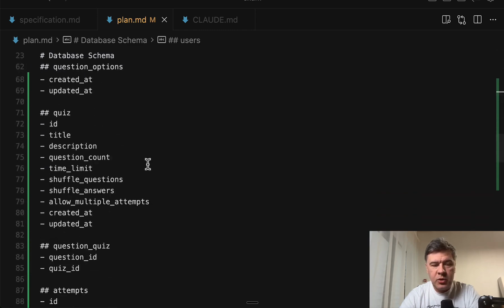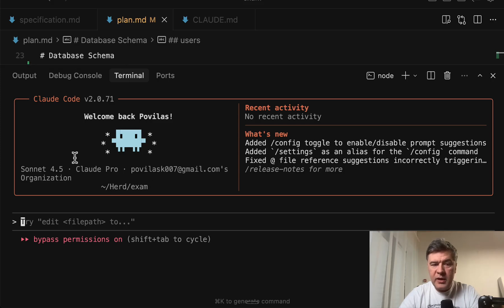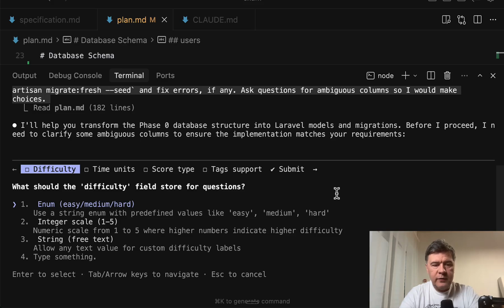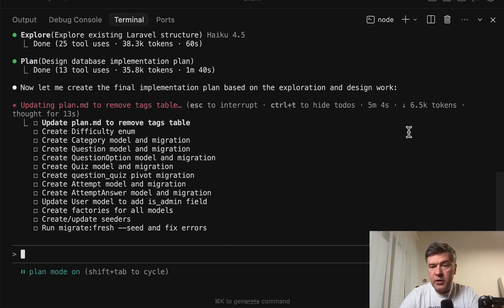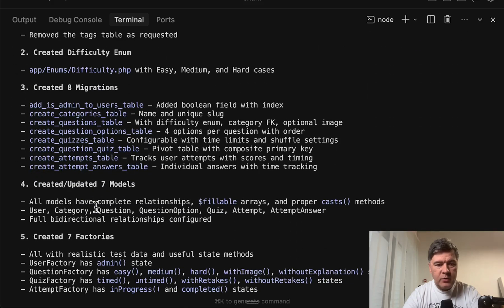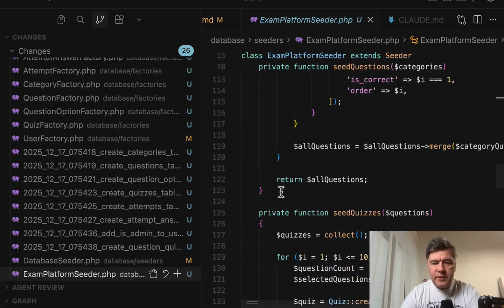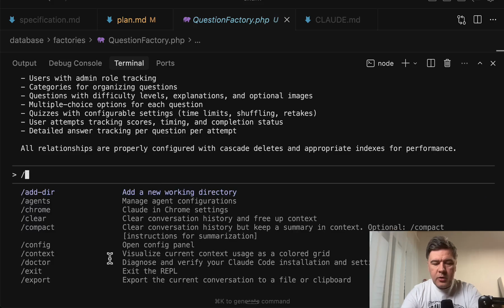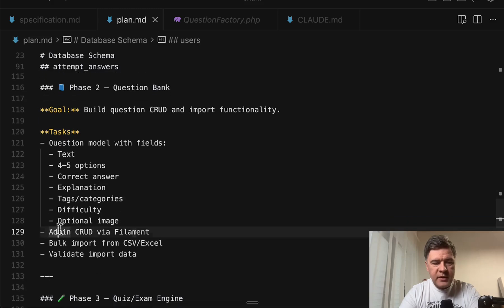Coding Exam Project with AI: Part 2/9 - DB Models/Migrations with Sonnet 4.5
Part 2 of my almost-live-coding series with heavy usage of AI.